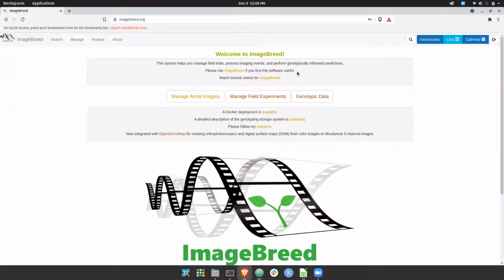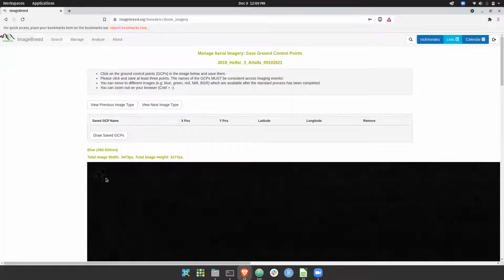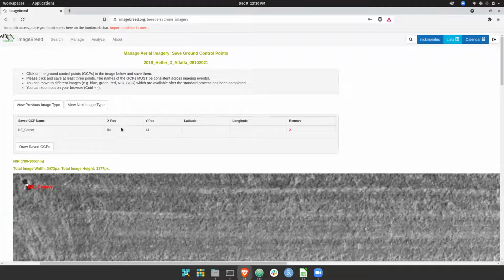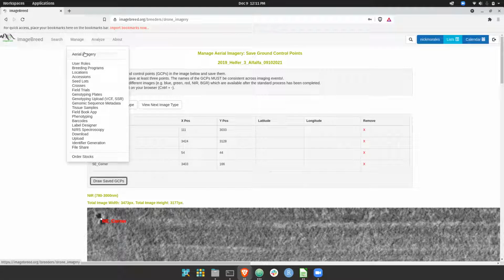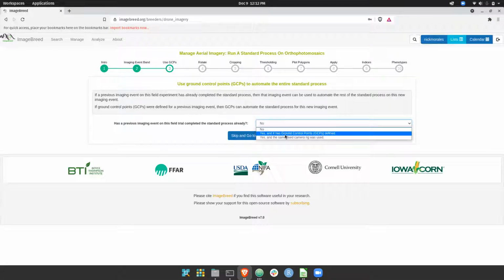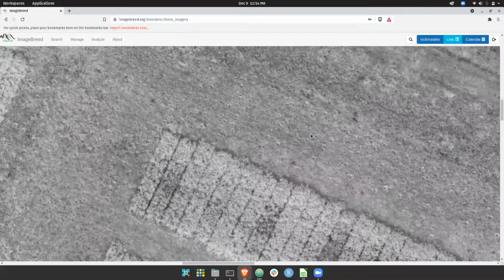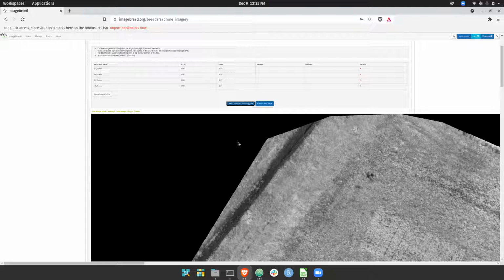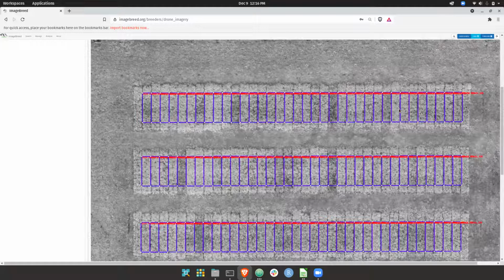5) Using Ground Control Points to Automate the Standard Process of Templating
Ground control points (GCPs) in the field can help automate the standard process between imaging events.
First, find an imaging event that you have completed the standard process for completely.
Then, save GCPs for that imaging event by clicking on the center of the points and naming them. You should have at least 4 GCPs surrounding the field of interest.
Finally, on an imaging event that you have not run the standard process for, start the standard process and select that there are GCPs defined. Click on the center of the ground control points, and ImageBreed will project the plot-polygons.